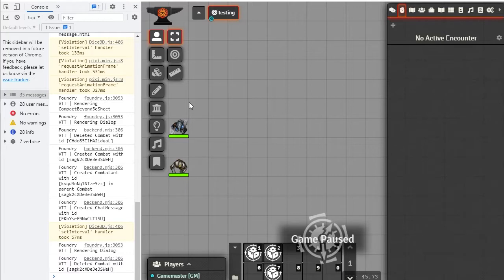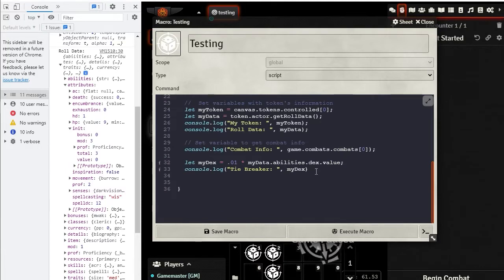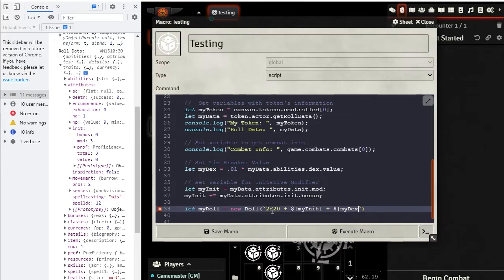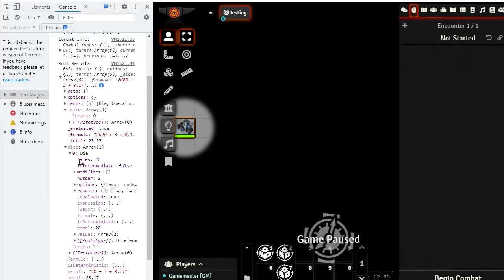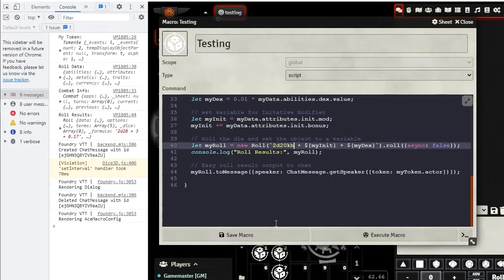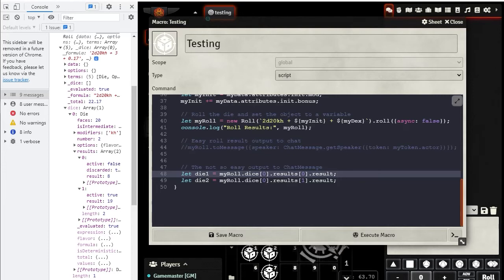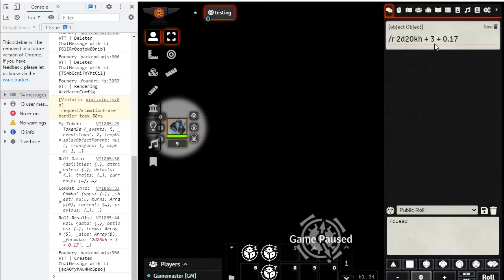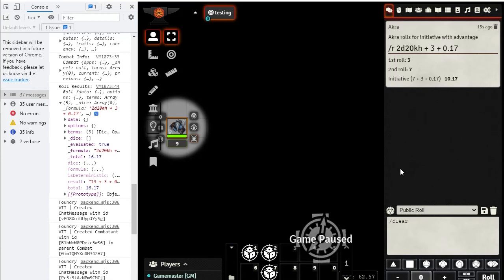(GM) Foundry VTT V0.9.X From the Ground Up E14 - Custom Macro Initiative With Advantage (Part 03)